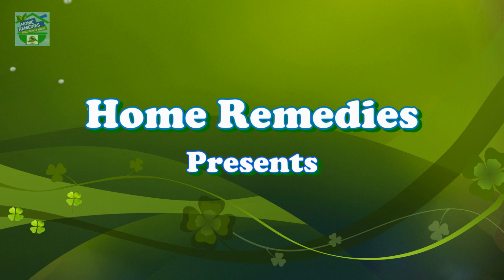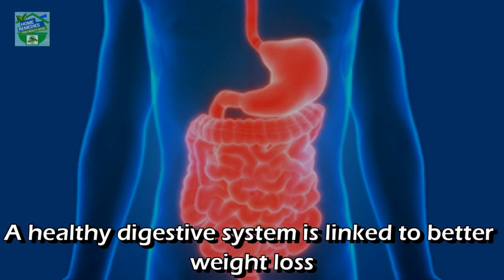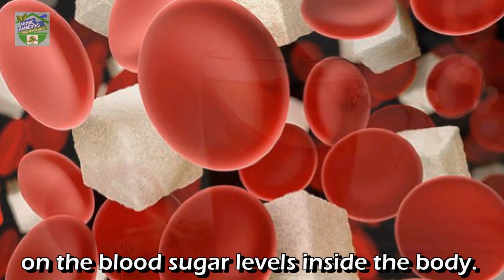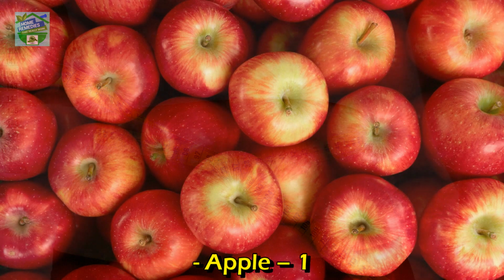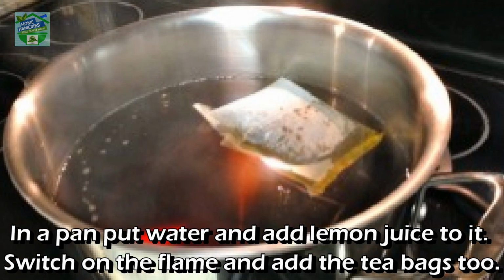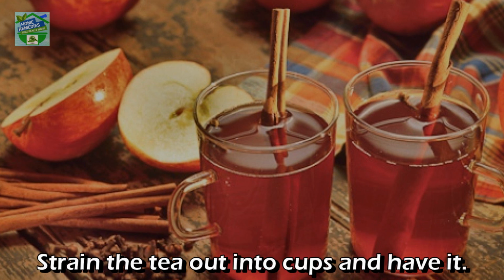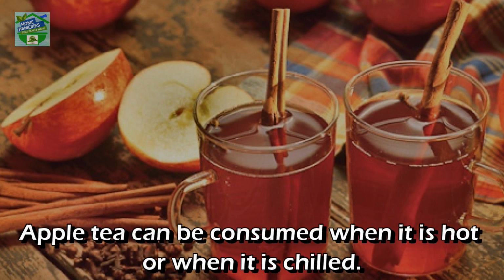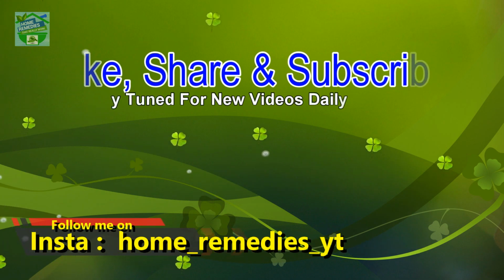How To Make Apple Tea At Home For Weight Loss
Apples have Soluble fibre , which is great for weight loss. Apples ensures a healthy digestive system.

A healthy digestive system is linked to better weight loss and to reap the goodness of apples, brewing an apple tea is not a bad idea !!

So lets watch the complete video for further details

TIME STAMP
INGREDIENTS @ 0.54
PROCEDURE @ 1.05